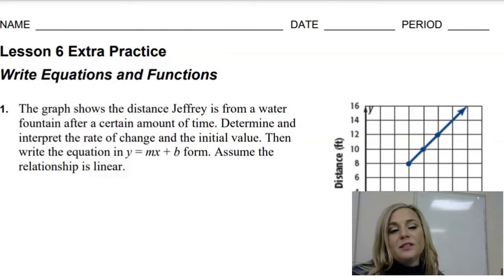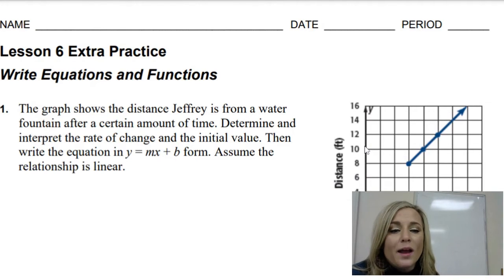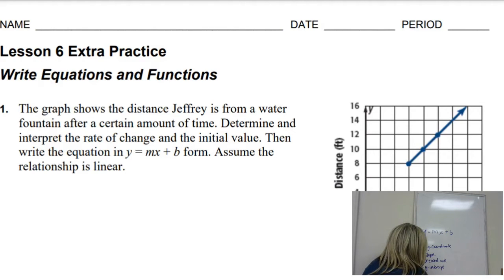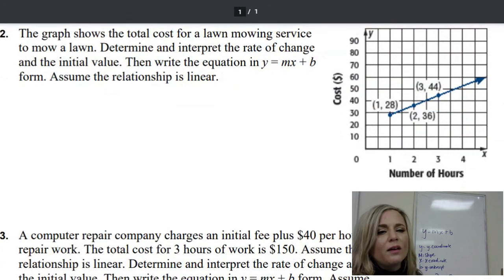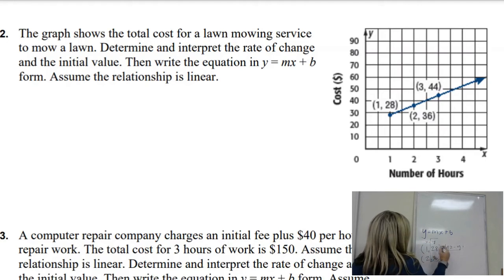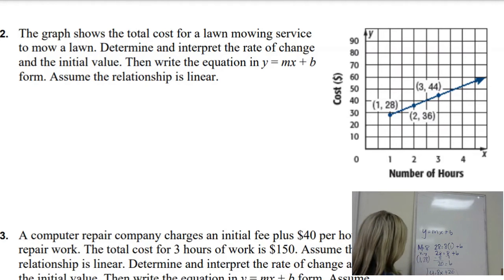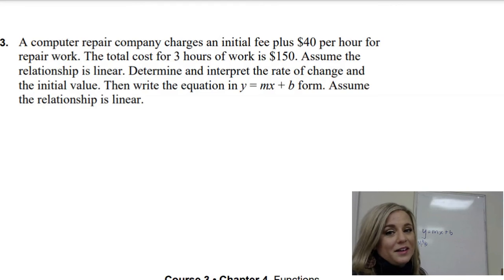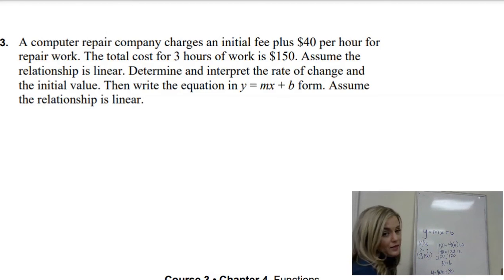8th Grade Chapter 4 Lesson 6-Write Equations of Fu